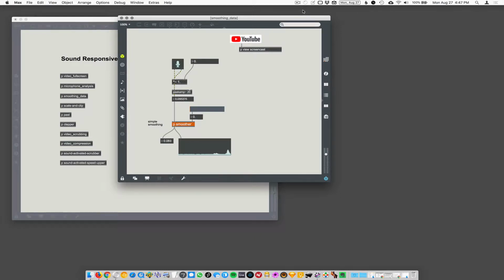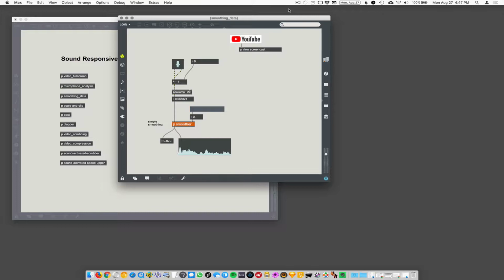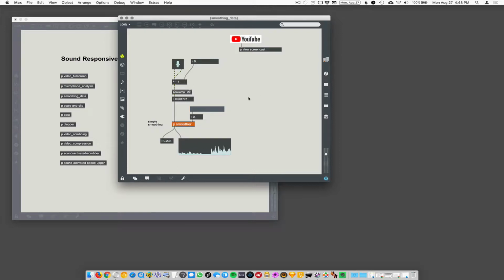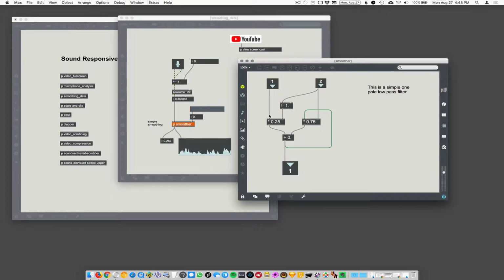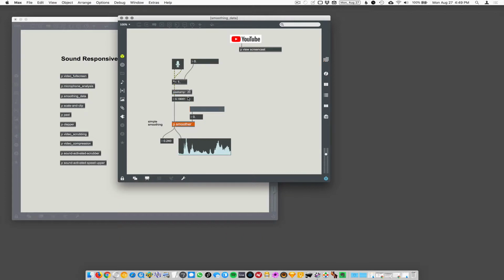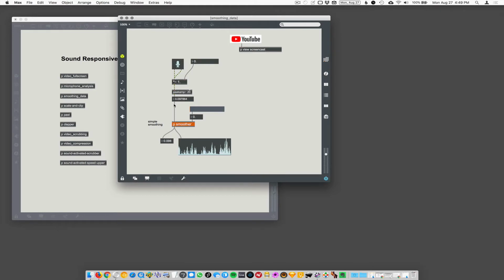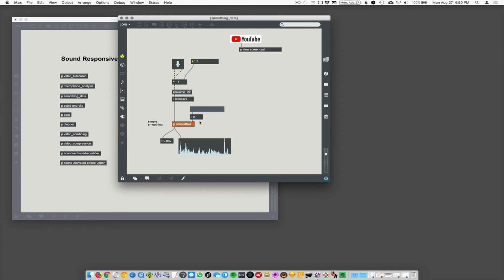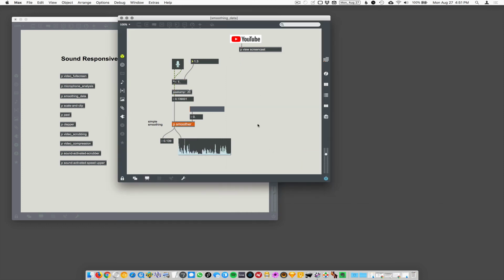Max/MSP - Smoothing_Data